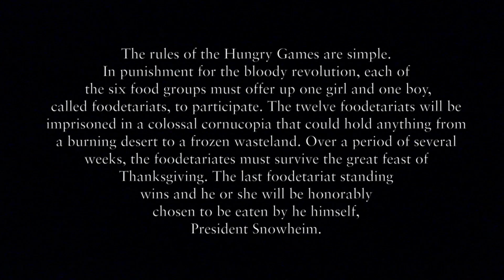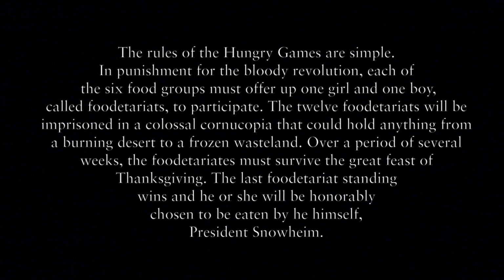Hungry Games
Theory in Motion